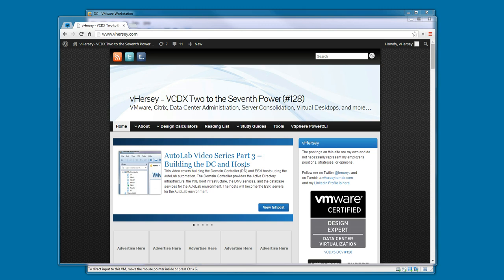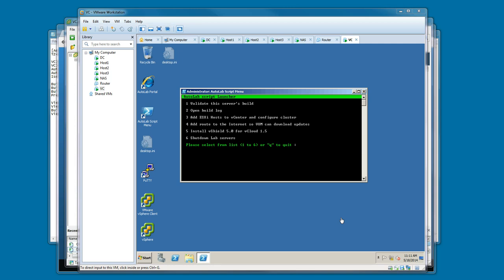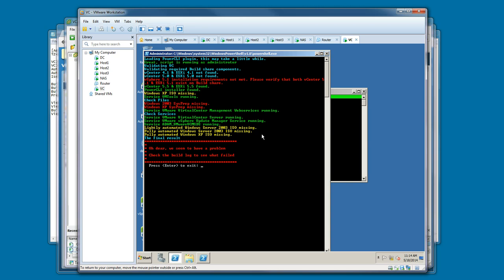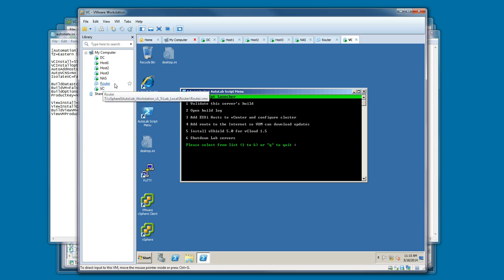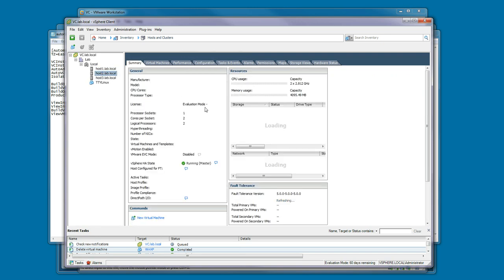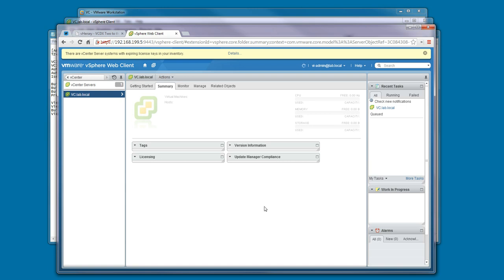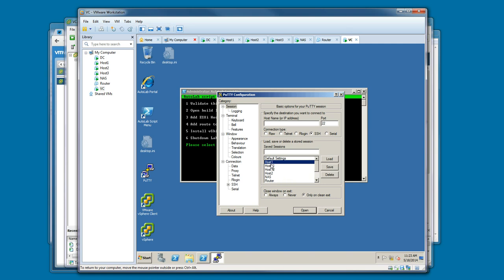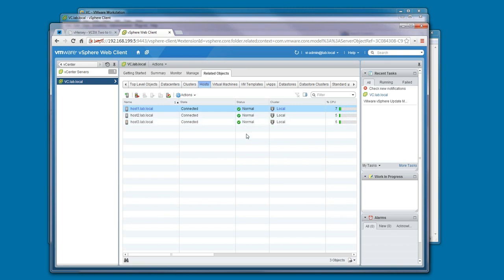AutoLab Video Series Part 4 - vCenter Build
Part 4 - Using AutoLab to set up an affordable home lab that can be used for VMware product familiarization or for preparing for the VMware Certified Professional exams.

This video covers building the vCenter Server AutoLab VM.  In previous videos we edited the automate.ini file on the Build share to add the ESXi host to vCenter Inventory and configure them for use in the AutoLab environment.

The password for is VMware1.lab and you will need this to log in to the AutoLab environment for the first time to add LAB\Administrators to the vCenter permissions so you can log in to the environment as LAB\vi-admin.  Once LAB\Administrators has been added with the Administrators role you will be able to log into the lab as LAB\vi-admin.

The next video in the series will cover AutoLab automated builds of the AutoLab vCenter Server.